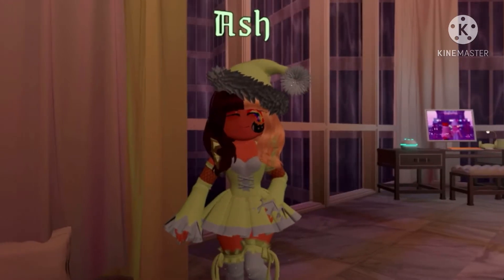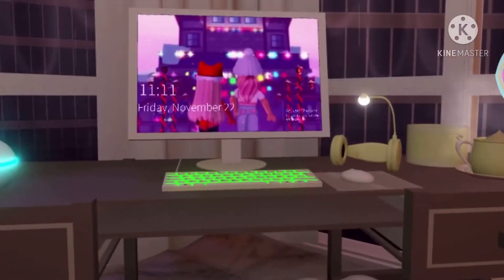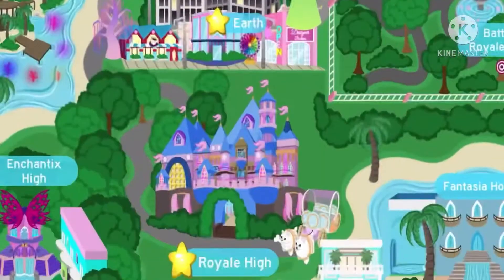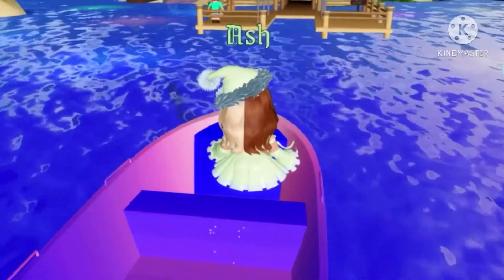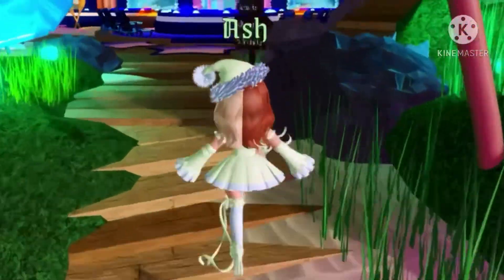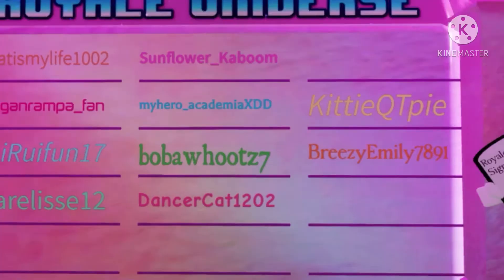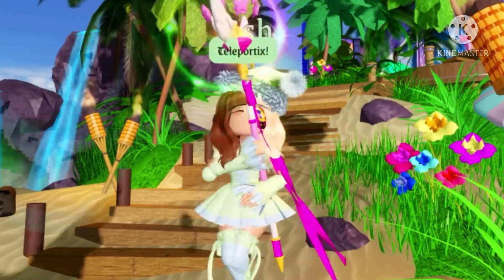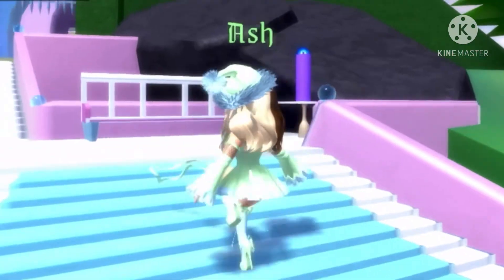How do you get diamonds faster!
Lazy ;-;